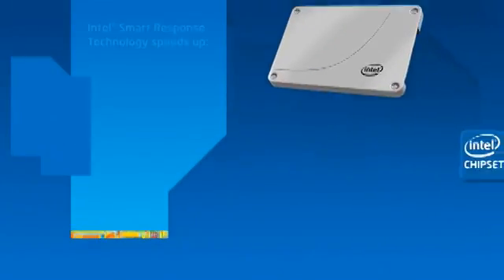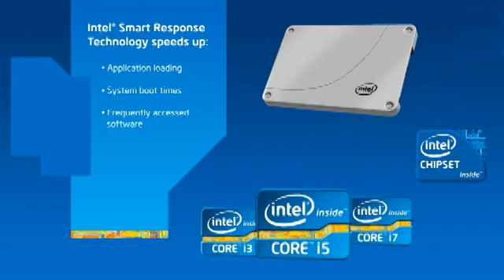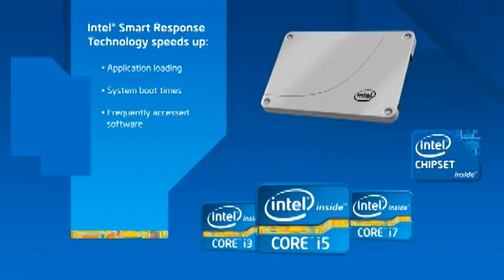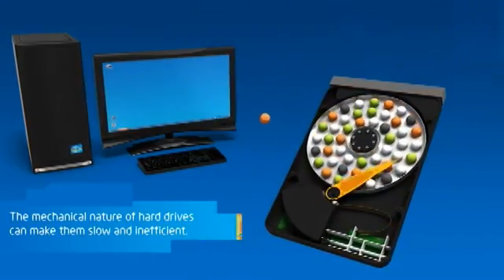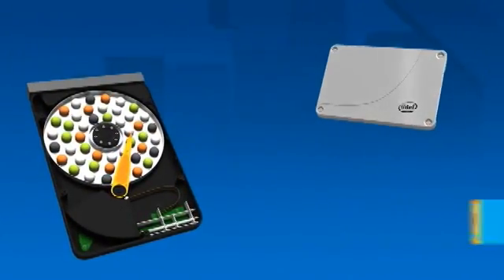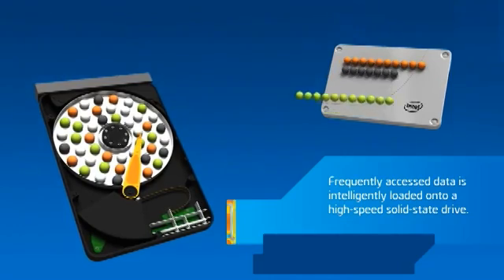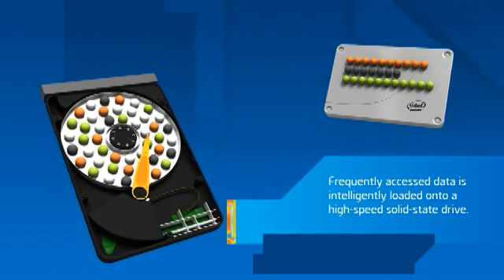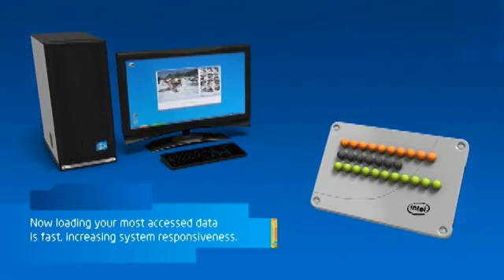Intel Smart Response Technology